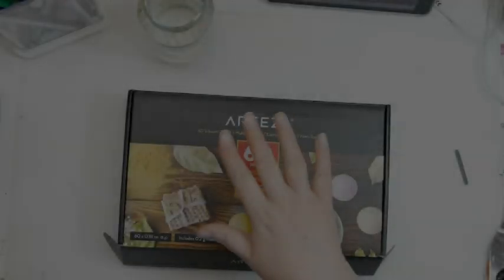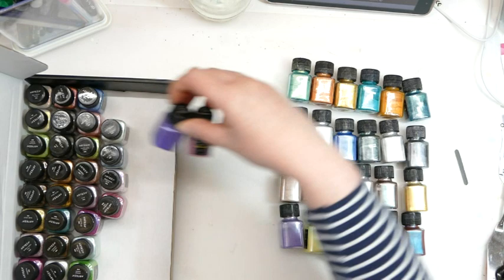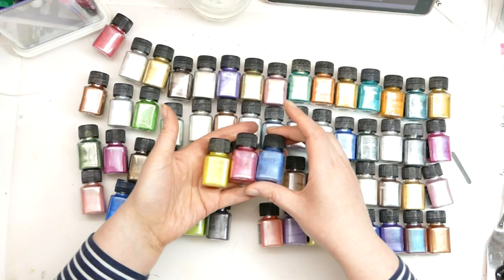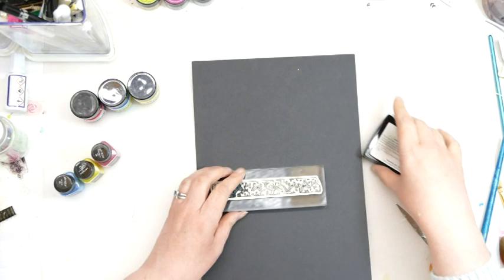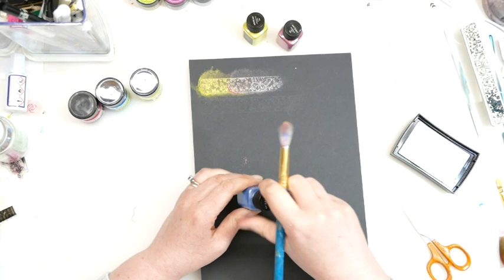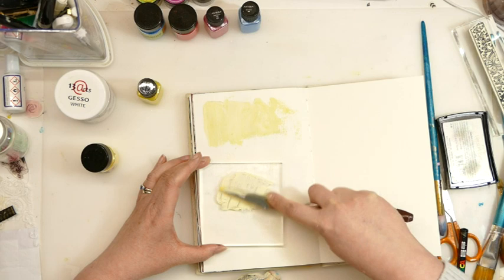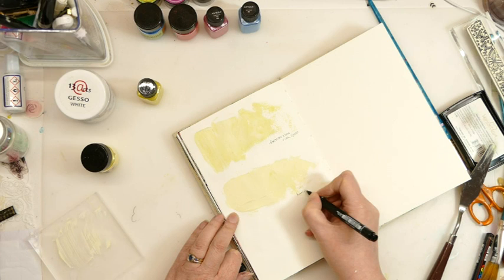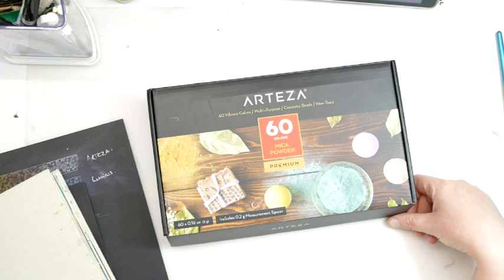How to use mica powder - Arteza mica powders product review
A review of Artzea Mica Powders.

A look at how to use Mica powders & a side by side comparison with Lindy's Stamp Gang Magicals and Indigo Blu Lucious powders.